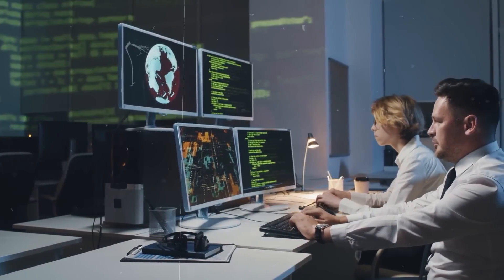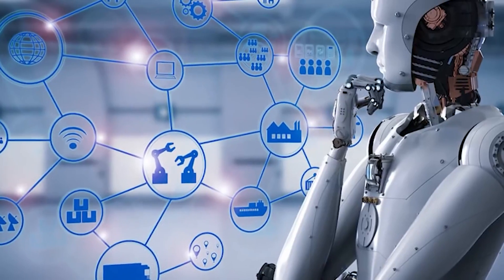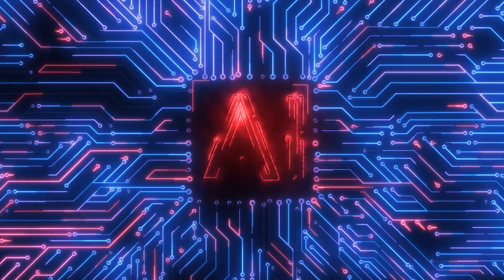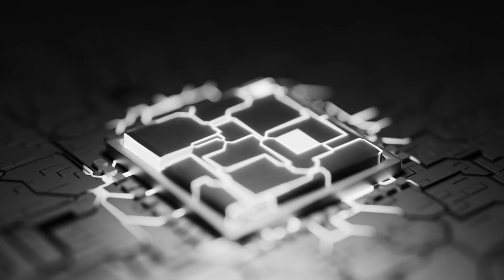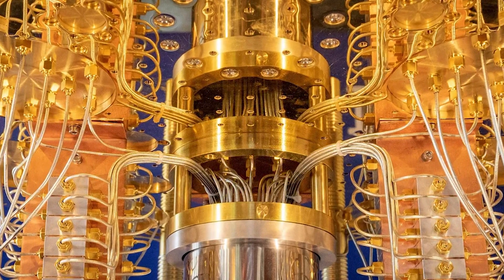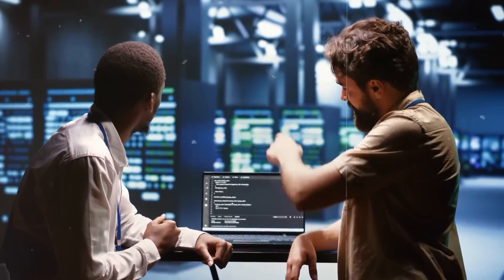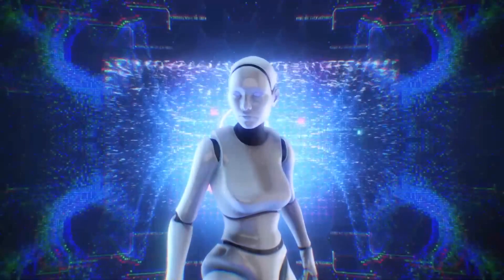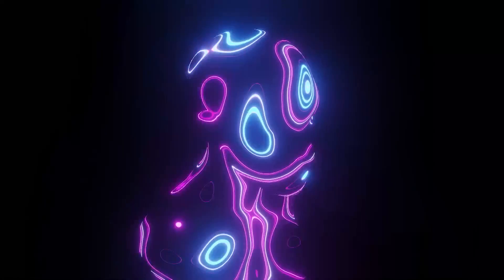What will happen if we combine AI with Quantum Computing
In today's video, we explore the exciting intersection of artificial intelligence (AI) and quantum computing, and what happens when these two cutting-edge technologies come together.

🔍 Timestamps:
0:00 - Introduction: Exploring the Fusion of AI and Quantum Computing
1:20 - Understanding the Basics of Quantum Computing
3:45 - Unraveling the Potential of AI in Quantum Computing
6:10 - Discussing Real-world Applications and Implications
6:57 - conclusion

📌 Join us as we delve into the groundbreaking possibilities that arise when AI and quantum computing converge. From exponentially faster computations to enhanced machine learning algorithms, the synergy between these fields promises to revolutionize various industries.